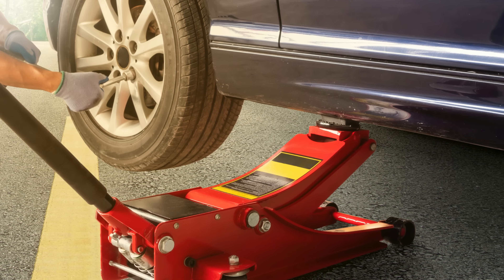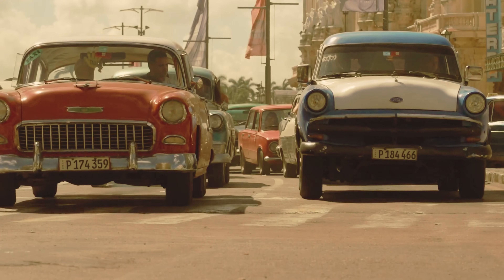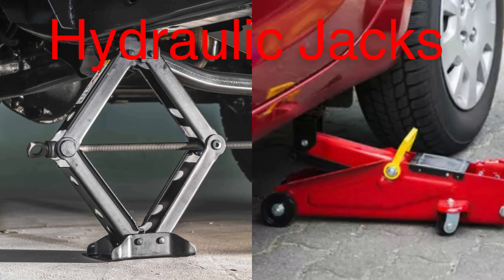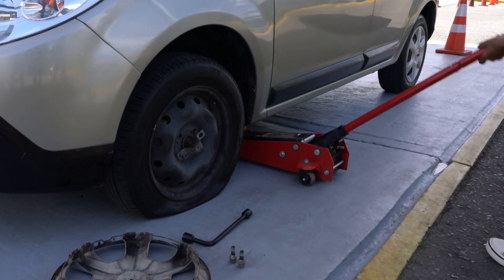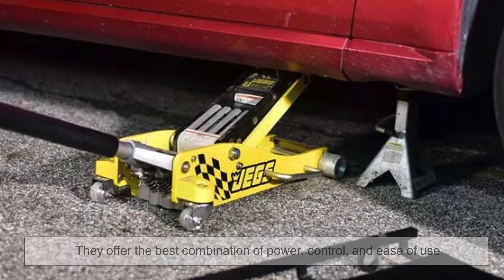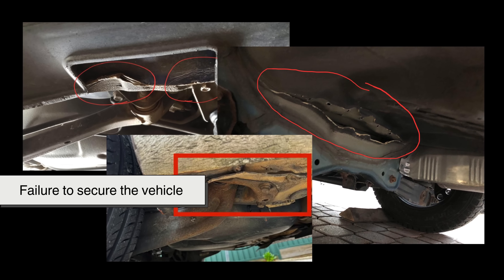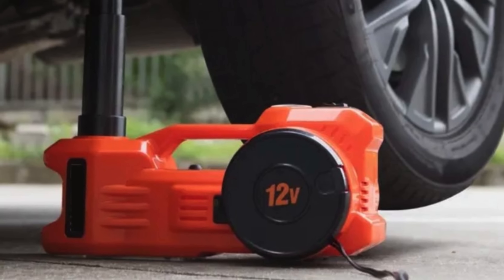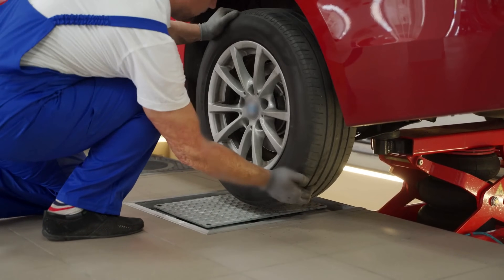What Are Car Jacks and How Do They Lift Tons with Ease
Car jacks may seem like simple tools, but they are the unsung heroes of automotive maintenance. From changing a flat tire to heavy-duty lifting in professional garages, these devices use mechanical and hydraulic principles to amplify human effort. But how exactly do they work? And how have they evolved over time?

Join us as we explore the history, mechanics, and safety essentials of car jacks, breaking down the science behind their impressive lifting power.

📌 Timestamps:
0:03 Introduction
0:03 What is a Car Jack?
1:10 The Early History of Car Jacks
2:02 The Science Behind Car Jacks
2:57 Mechanical vs. Hydraulic Jacks
5:46 Safety Tips for Using Car Jacks
5:49 How to Maintain a Car Jack
6:27 The Future of Car Jacks (Electric & Advanced Tech)
7:16 Why Car Jacks Are Essential Today